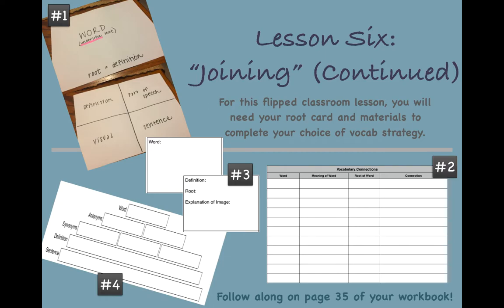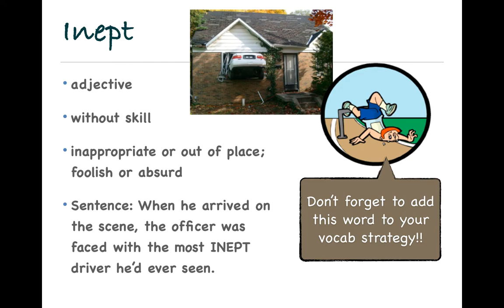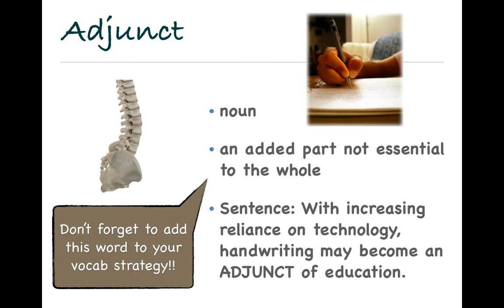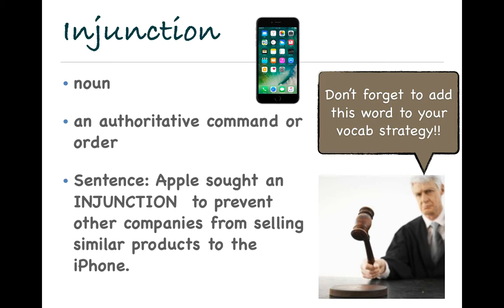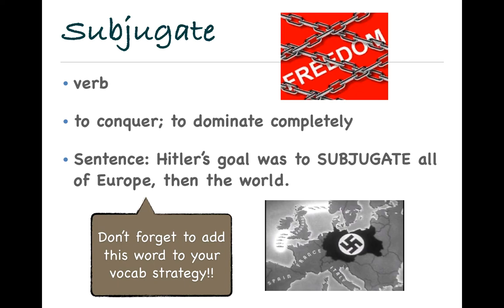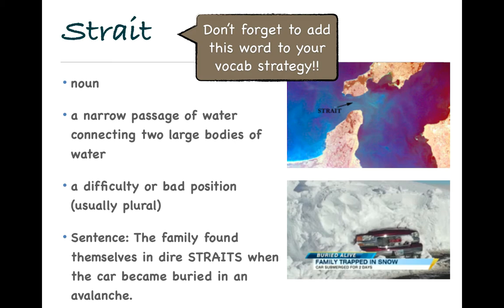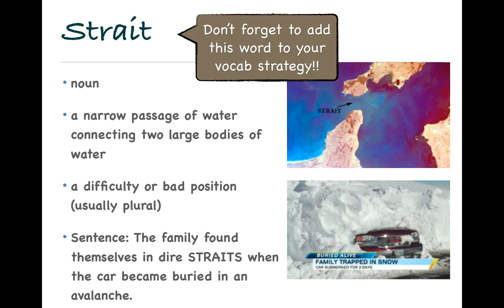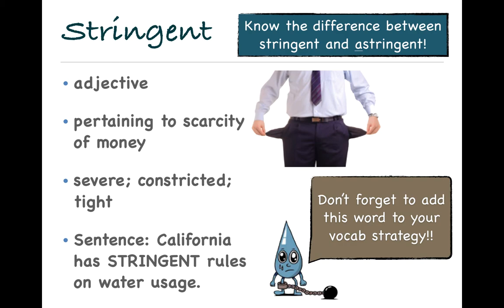Roots Lesson 6 Video